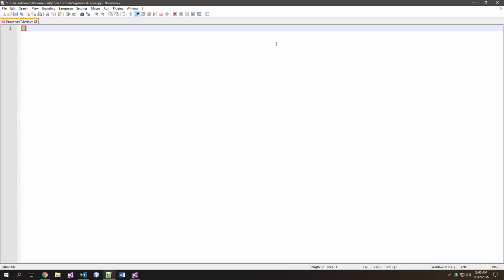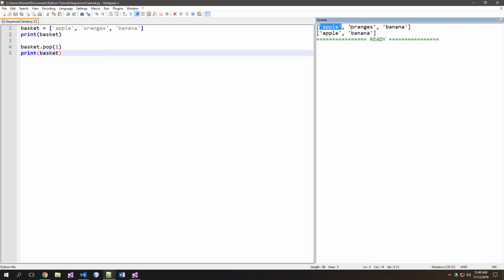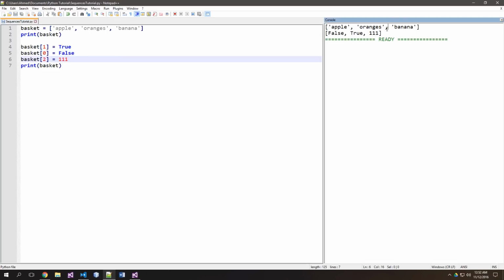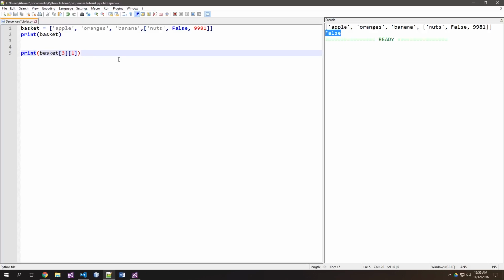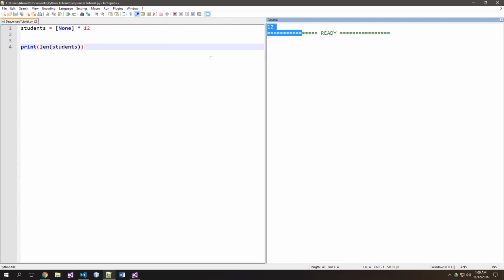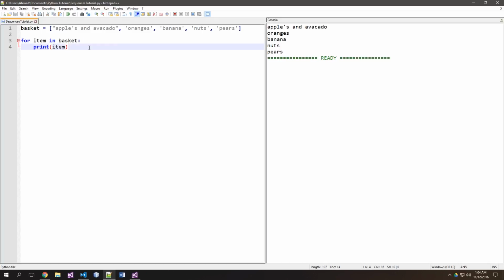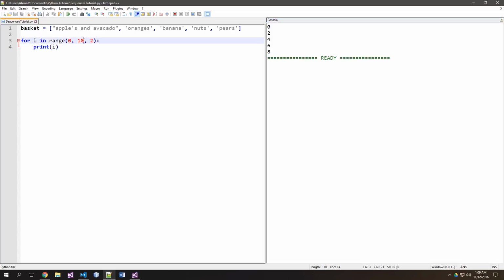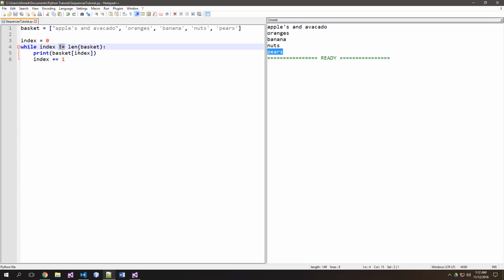Lists - Python 3 Beginner Programming Part 7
Part 7 of Python 3 Programming.

Today we'll be dealing with lists and how we can do cool stuff with lists in Python 3!

The goal of this tutorial is to help you understand some concepts when dealing with sequences such as Mutability and Immutability. This video focuses on what you can do with mutable sequences and what methods you can use when dealing with them.

In the video, I forgot to mention that you can still access elements in a list just like how you'd access elements in a sequence of characters (or a string) using the '[ ]' with an index inside (for which element you want to access.) They work the same way.

In the next video, we'll be taking a look at a tuple which is an immutable data type.

Let me know down the comments if there's anything.